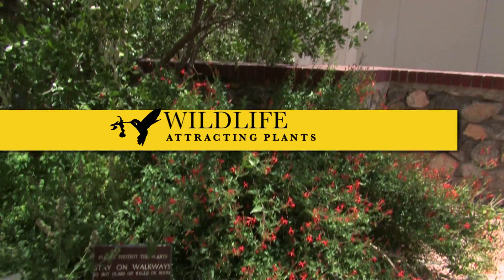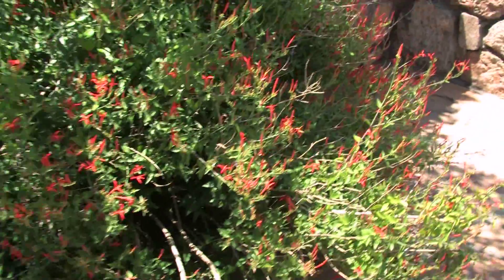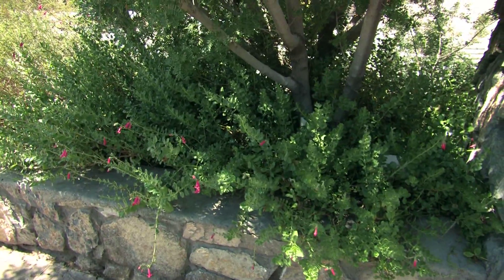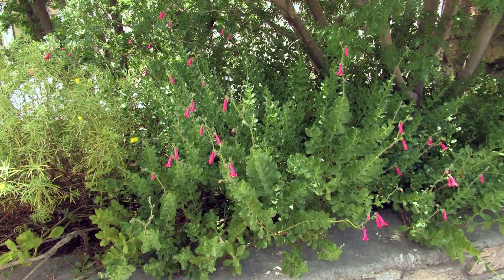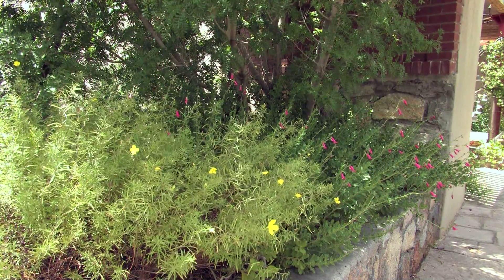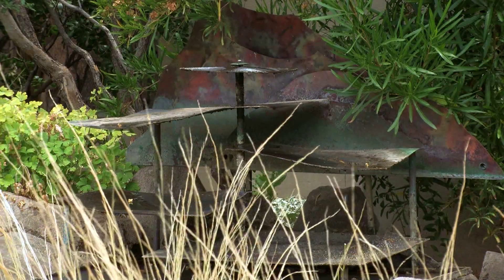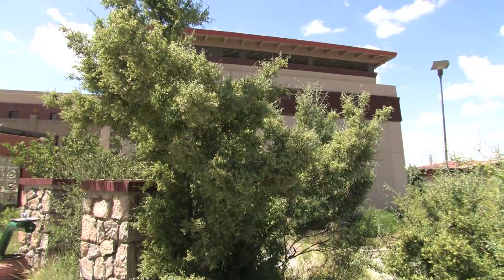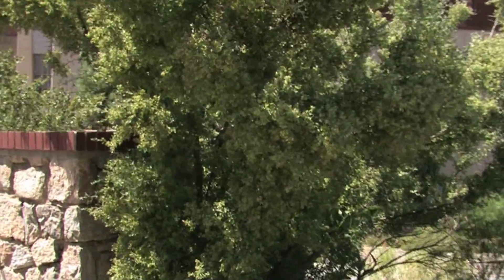Critters: Birds and Wildlife, UTEP Centennial Museum Chihuahuan Desert Garden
Wynn Anderson, UTEP Botanical Curator, talks about birds, hummingbirds, and native pollinators in the Garden, including the plants and fountains that attract them.  Plants include Mexican flame, Del Rio penstemon, autumn/cherry sage, and graythorn.